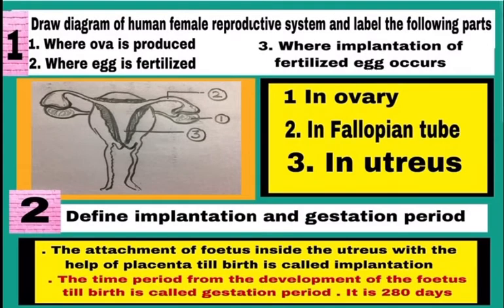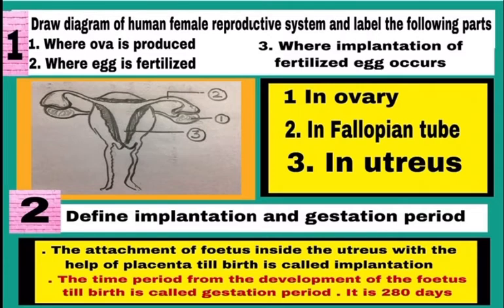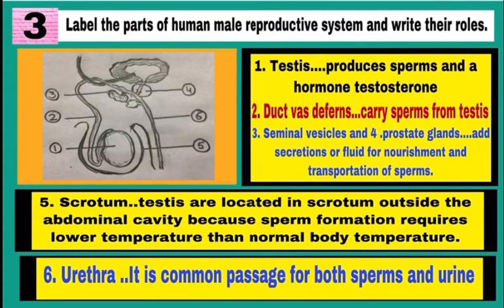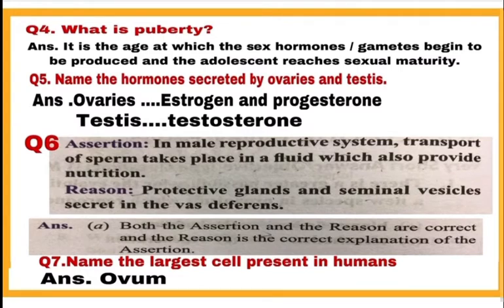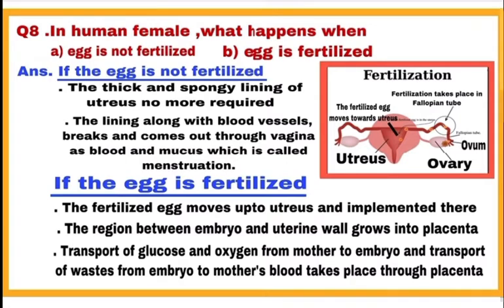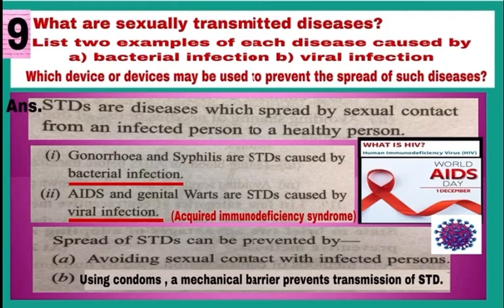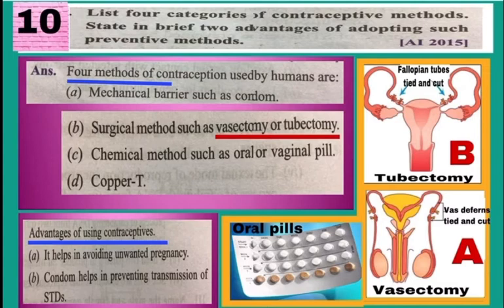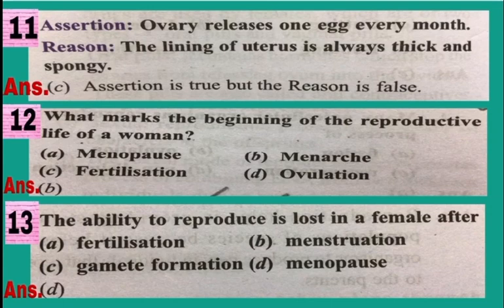Science, class 10/ Important questions, reproduction in humans/chapter 8/part 7/ by Neerja